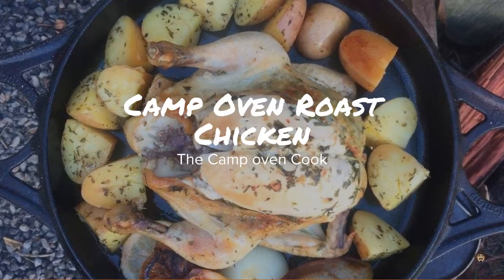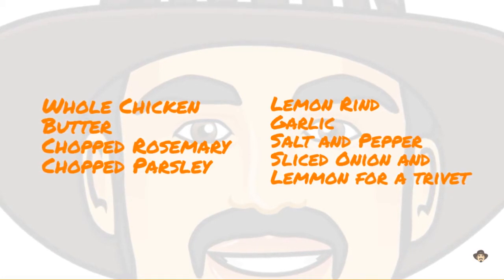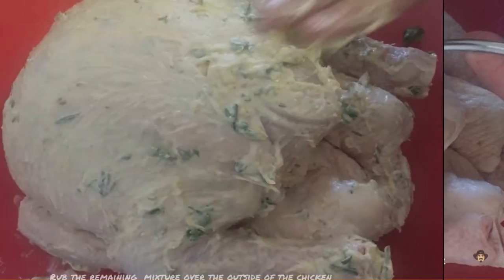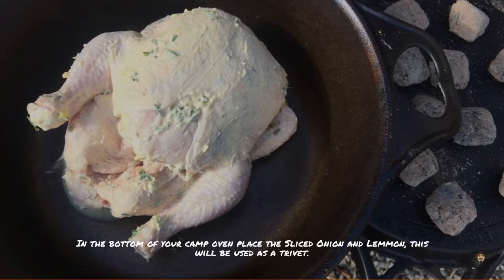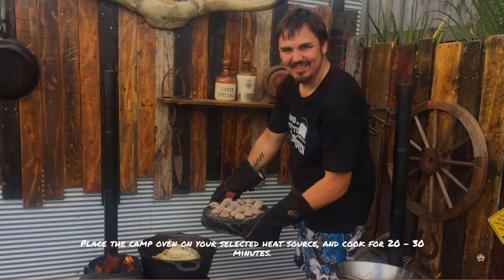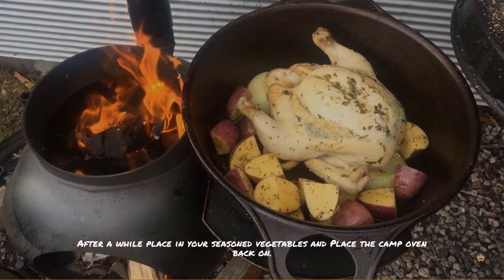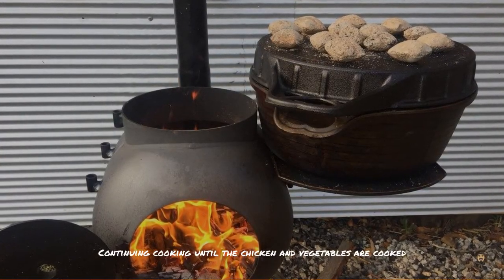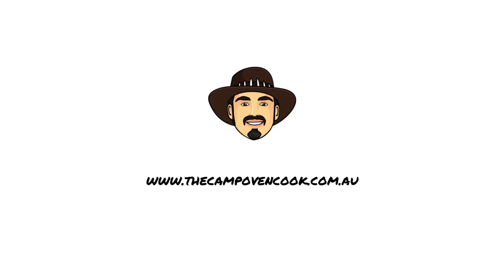Mick's Easy Camp Oven Roast Chicken - An Amazing Recipe You'll Love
I love how easy it is to cook camp oven roast chicken, it doesn’t have to be difficult, keep the flavours simple. View recipe

This recipe was cooked on my Ozpig using the bottom heat from the Ozpig, and the top heat was using some heat beads that I got hot in the belly of the Ozpig and then used long-handled tongs to place them on top of the camp oven.

► CHAPTERS
0:00 Intro